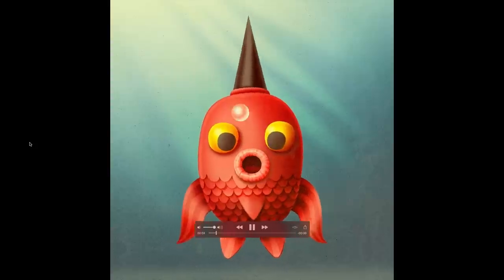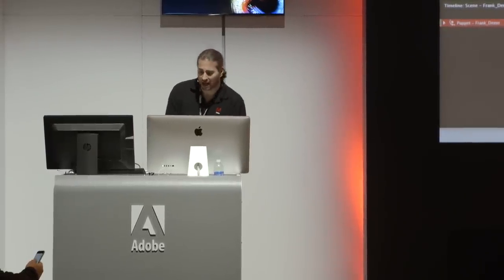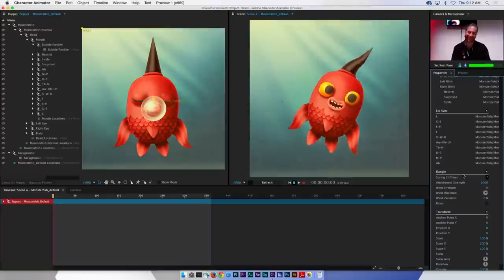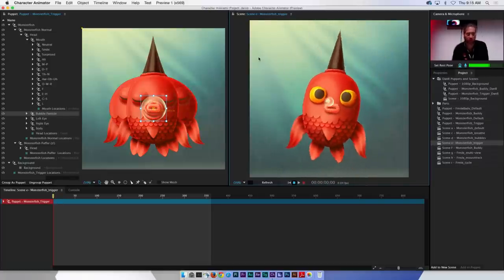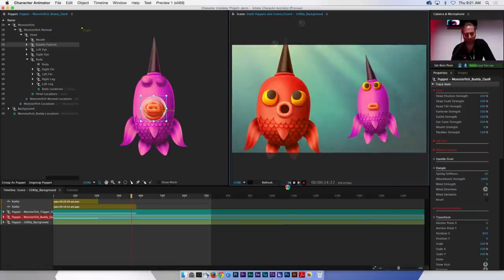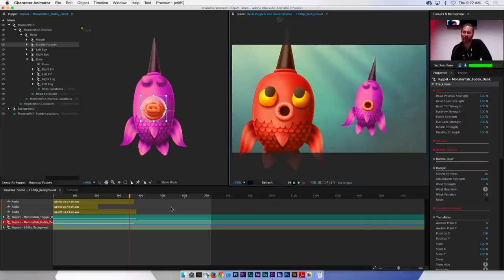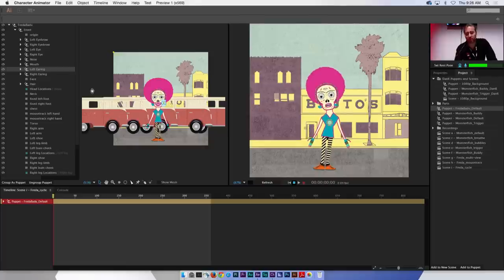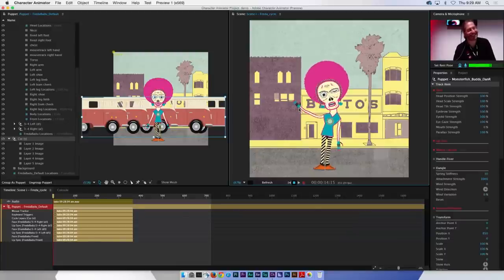Character Animator: Breathing Life into 2-D Animation | Adobe Creative Cloud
Learn about Character Animator and the ability to bring animation into your video work. and Adobe pro video & audio tools